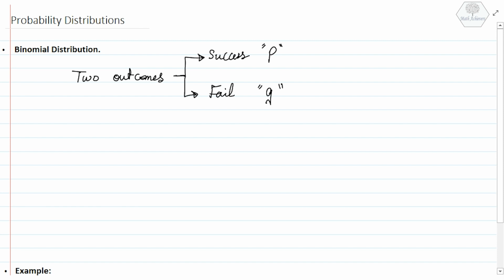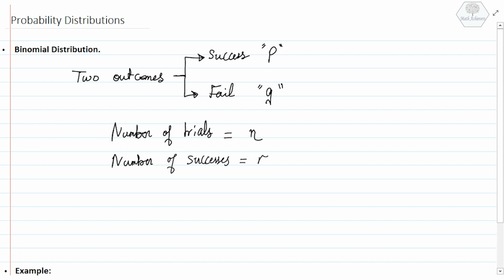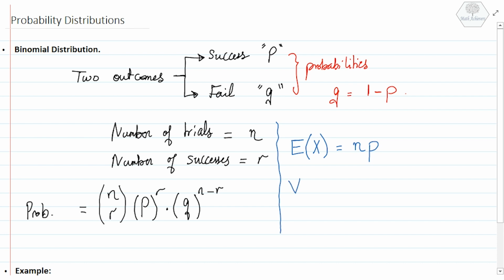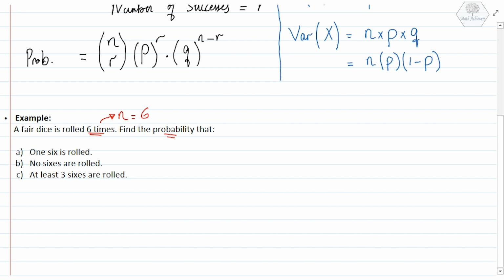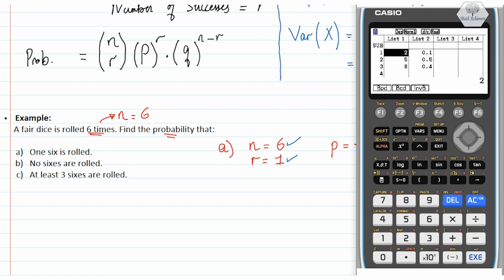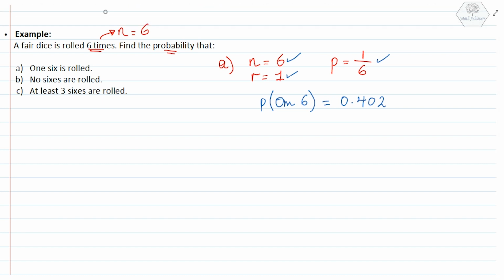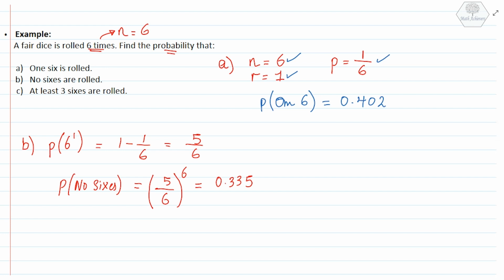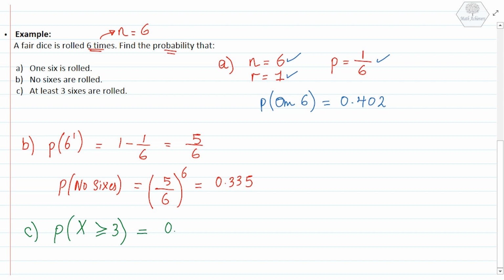11.3 Probability Distributions | Binomial distribution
📘 IB Math – Binomial Distribution Explained | Success-Failure Model + IB Questionbank Practice

In this video, we break down the binomial distribution — a key topic in Chapter 11: Probability Distributions for IB DP Math AI SL. You’ll learn how to recognize binomial conditions, apply the formula, and use your GDC to solve real IB-style questions with ease.

✅ You’ll learn:

What makes a situation binomial (fixed trials, success/failure, constant probability)

How to calculate binomial probabilities manually and using your GDC

How to solve for “at least”, “at most”, and “exactly” type questions

Full walkthrough of IB Questionbank problems

Tips for identifying binomial setups in word problems

GDC shortcuts to save time and improve accuracy in exams

IB DP Math Internal Assessment (especially probability-based models and real-life statistical studies)
🔹 My students consistently excel — many reach a level 7

🎯 Unlock Your 7 in IB Math – with direct guidance from someone who marks the exams.